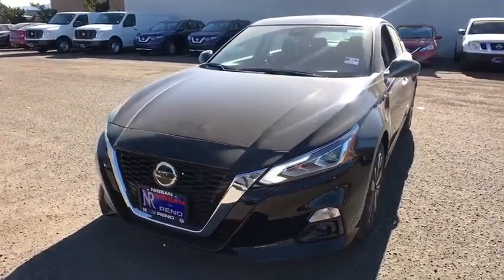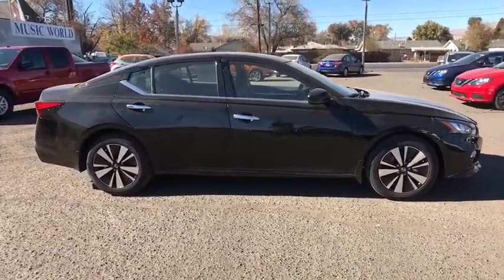2019 Nissan Altima Reno, Carson City, Northern Nevada, Roseville, Folsom, NV A6612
Super Black New 2019 Nissan Altima available in Reno, Nevada at Nissan of Reno. Servicing the Carson City, Northern Nevada, Roseville, Folsom, NV area.
2019 Nissan Altima 2.5 SV - Stock#: A6612 - VIN#: 1N4BL4DV5KC129744